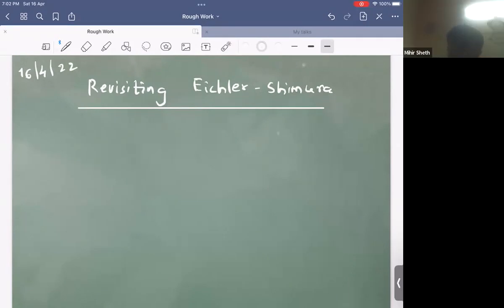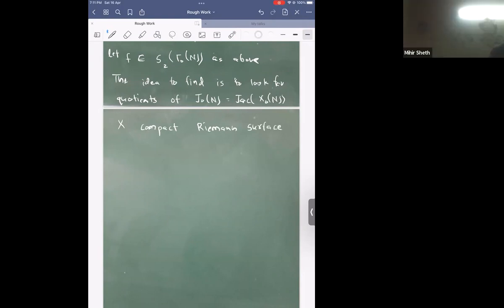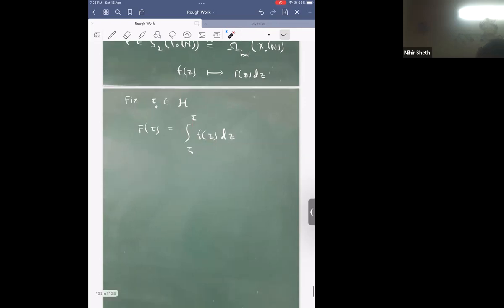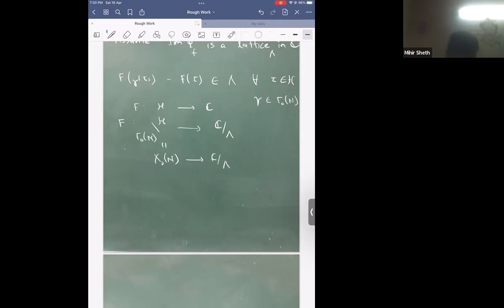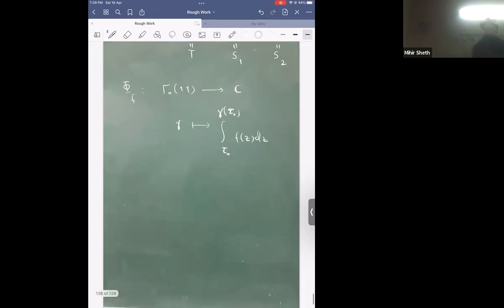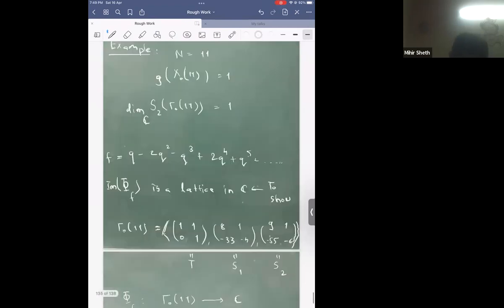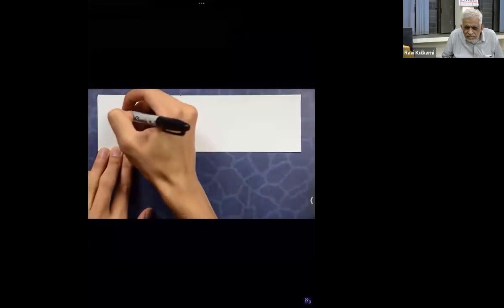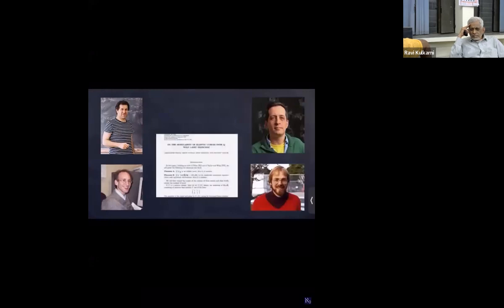Revisiting Eichler-Shimura Theorem.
Resource Person: Mihir Seth, IISc Bangalore.
 Time: 16th April 2022, 19:00 Hrs (IST).